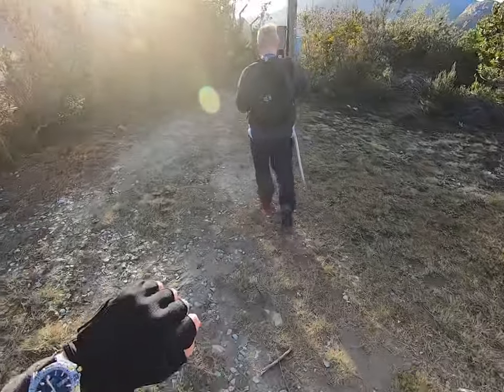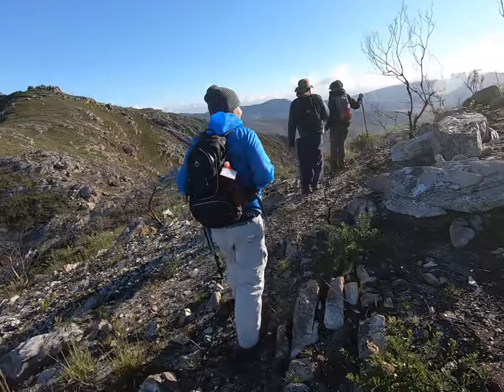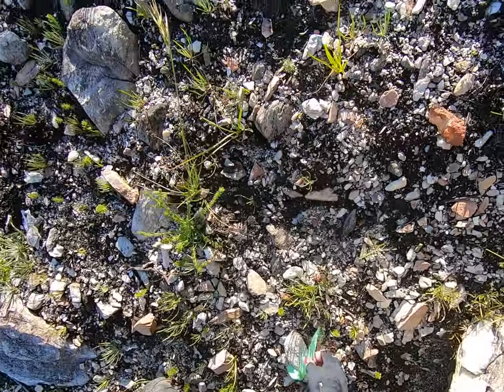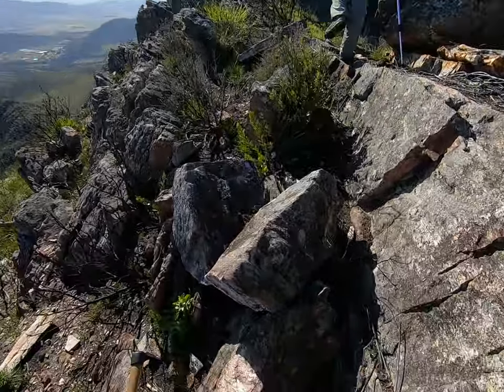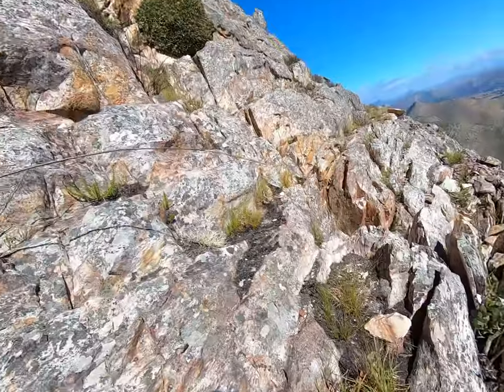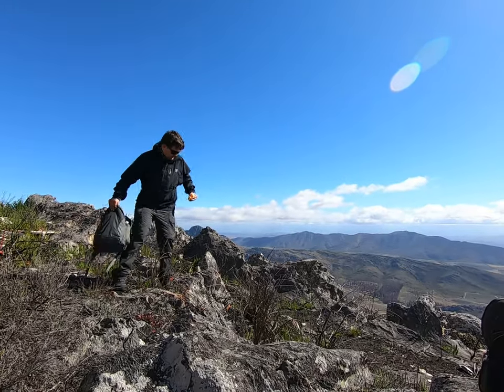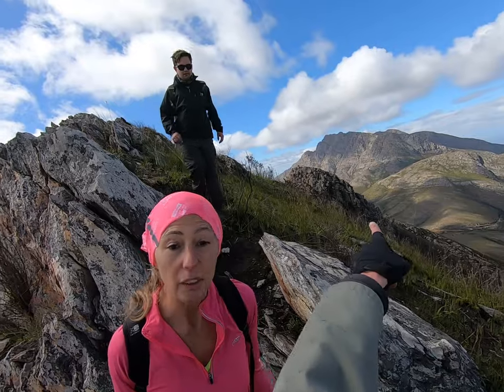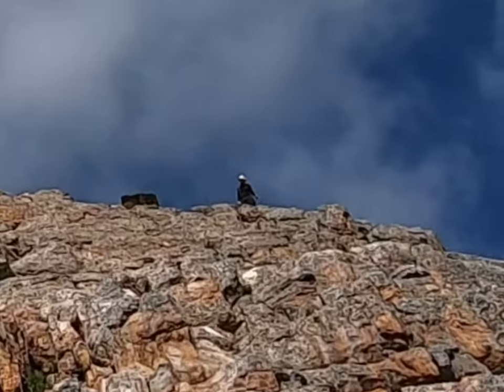2019aug31sat Skyline Ridge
00:00 Start
01:06 Left
01:30 Right
02:00 Straight
02:23 Looking Up
02:46 Steep
04:02 That's actually not the Top
04:52 Still Going Up
05:21 This is not the Top
06:18 Looking Down
06:28 Still Going Up
07:51 Other Routes
08:51 Comparisons
10:26 This is the Top
14:59 ...walkwherewaterwould...
17:30 Route Markers
24:55 Scramble
27:39 Zigzag Down
29:24 Becoming aware...
31:44 Down Scramble
36:41 The Opposite Kind of View
37:10 Right
39:24 Not so far to the right...
41:03 The Climb (find the lines...)
48:49 The Spot
58:26 Not the way down
59:27 Doubt setting in
1:01:08 The Split
1:04:06 Down Climb
1:07:19 Freeze This Frame - This Is What We're Doing
1:13:49 Visual Contact
1:14:21 Guiding them down
1:19:14 ...easier with friends...

If you don't take full & sole responsibility for your (dependents') use of info in this vid, don't (let them) use it.